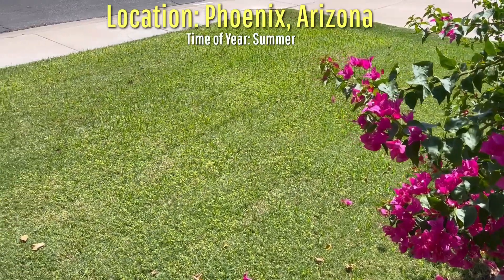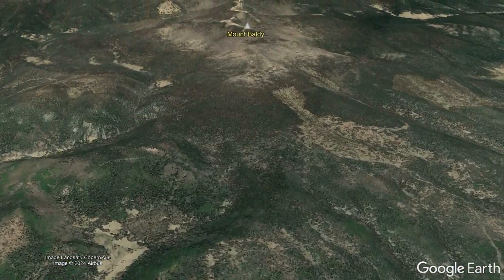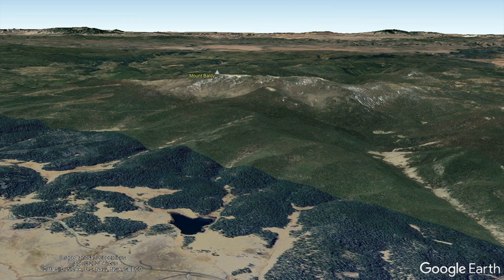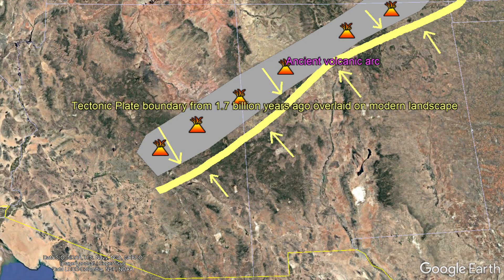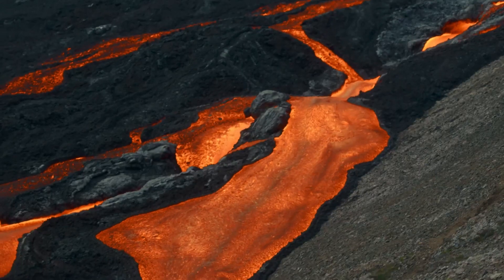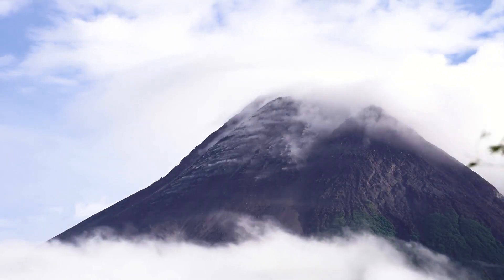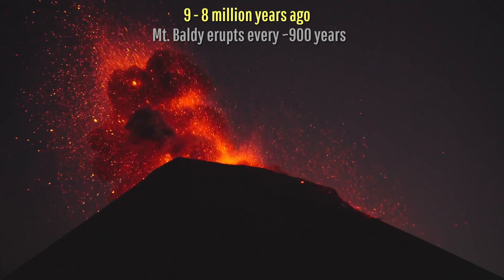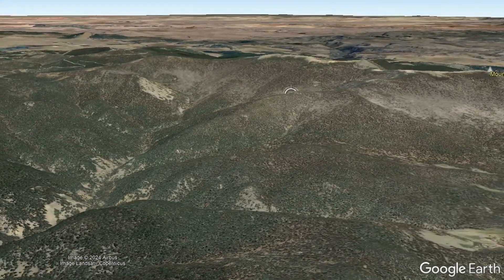The Ancient Volcano in Arizona; Mount Baldy & Its Glaciers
Only 2,800 years ago, Arizona had a glacier which existed on a towering stratovolcano. That volcano was known as Mount Baldy, which despite only being the second highest peak in the state has colder weather than that of Humphreys Peak. This video will discuss the glaciers which formed on its edifice, along with the long history of this now extinct stratovolcano which still reaches an elevation of 11,421 feet.

Sources/Citations:
[1] U.S. Geological Survey
[2] Arizona Geological Survey
[3] Long, Jonathan W.; Medina, Alvin L. 2007. Geologic associations of Arizona willow in the White Mountains, Arizona. In: Barlow-Irick, P.; Anderson, J.; McDonald, C., tech eds. Southwestern rare and endangered plants: Proceedings of the Fourth Conference; March 22-26, 2004; Las Cruces, New Mexico. Proceedings. RMRS-P-48CD. Fort Collins, CO: U.S. Department of Agriculture, Forest Service, Rocky Mountain Research Station. p. 49-58
[4] Marissa E. Mnich, Christopher D. Condit, Basaltic magmatic mapping: A suggested methodology and the resulting petrologic and volcanic hazard implications from the Springerville Volcanic Field, east central Arizona, Journal of Volcanology and Geothermal Research, Volume 366, 2018, Pages 58-73, ISSN 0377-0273,
[5] Adamo, N., Al Ansari, N. and Sissakian, V. (2021) Review of Climate Change Impacts on Human Environment: Past, Present and Future Projections.

0:00 Glaciers in Arizona
1:49 Jemez Lineament
2:53 Stratovolcano Growth
4:22 Erosion